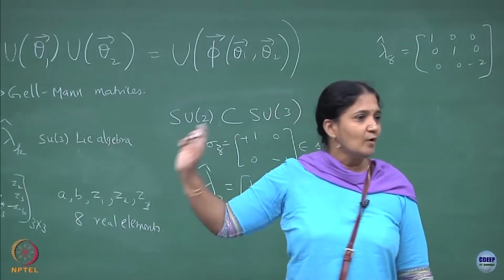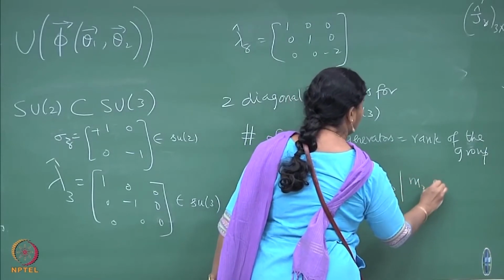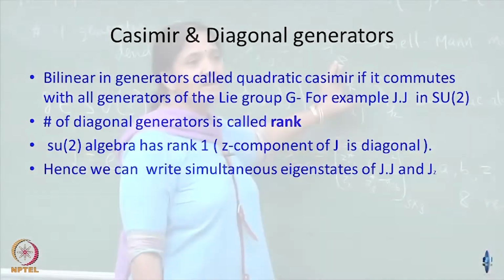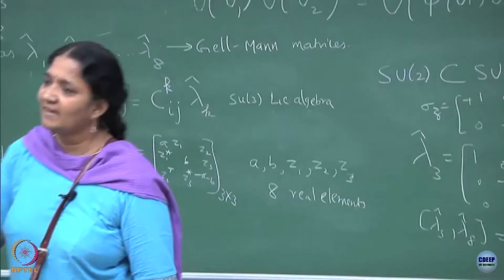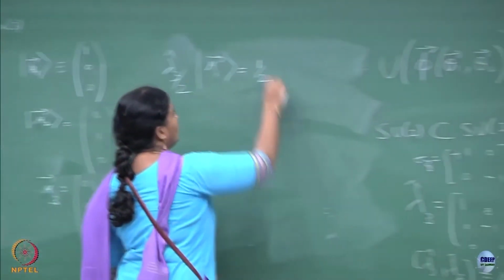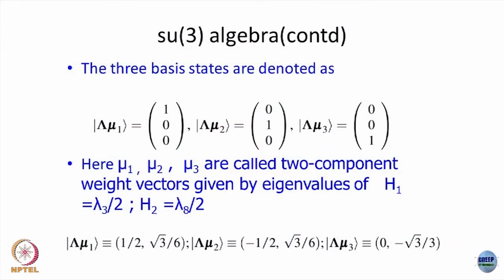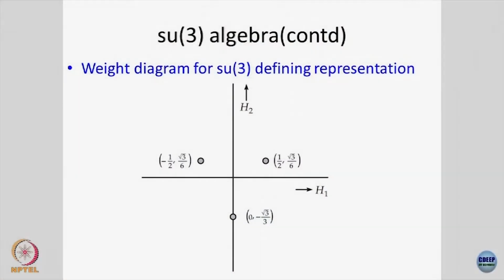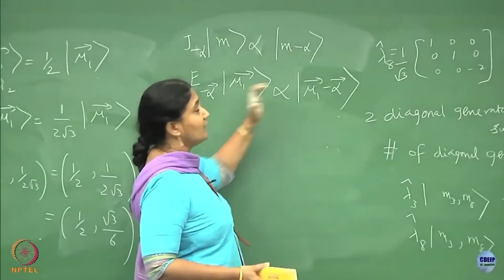Rank, weight and weight vector